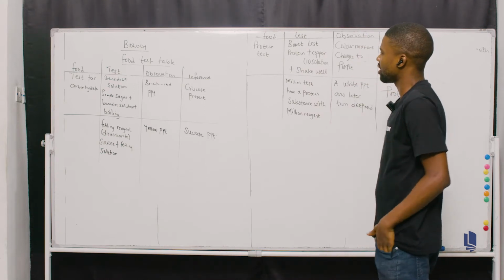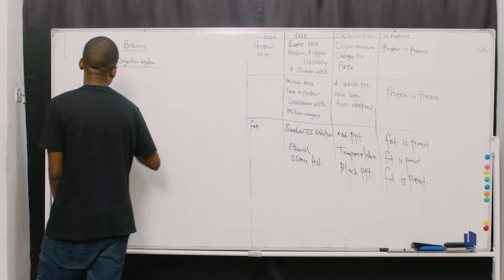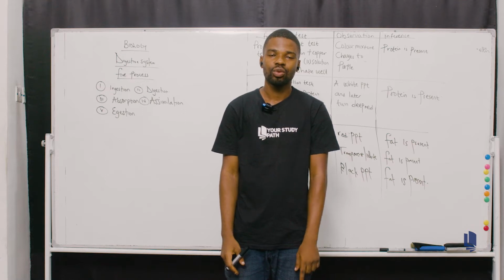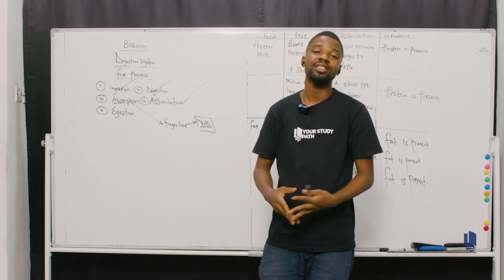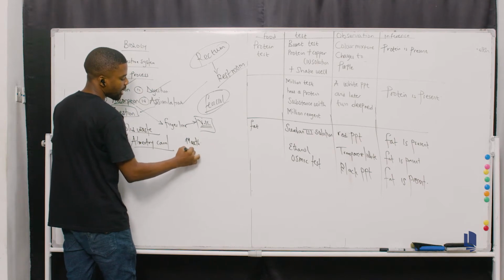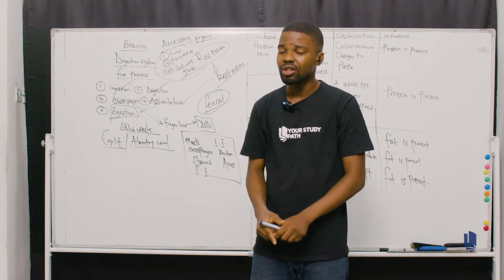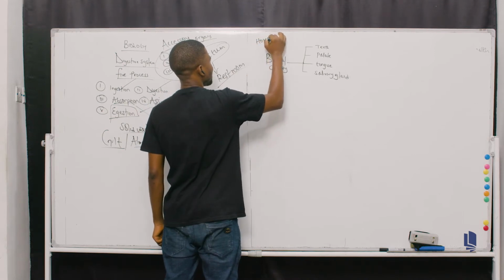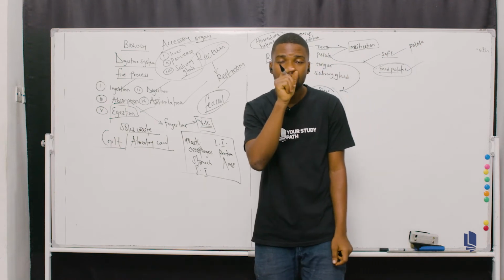Digestive System in Biology | JAMB 2026 Tutorial | JAMB Lesson Online 2026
Welcome to JAMB Lesson Online 2026 by Your Study Path! In this comprehensive Biology tutorial, we cover the Digestive System, one of the most important topics in the JAMB 2026 Biology syllabus. This lesson provides a thorough breakdown of how food is digested, absorbed, and assimilated in the human body.

You will learn about the alimentary canal, digestive organs, enzymes involved in digestion, mechanical and chemical digestion, absorption of nutrients, and the role of the liver and pancreas. We also cover common JAMB questions on the digestive system and provide tips on how to answer them correctly in your JAMB, WAEC, NECO, and GCE examinations.

TIMESTAMPS:
0:00 - Introduction to the Digestive System
3:00 - The Alimentary Canal
6:00 - Mouth and Teeth Structure
9:00 - Stomach and Digestion
12:00 - Small Intestine and Absorption
15:00 - Large Intestine
18:00 - Enzymes in Digestion
21:00 - Summary and Exam Tips

JAMB Biology 2026 Full Course
JAMB Chemistry 2026 Tutorials